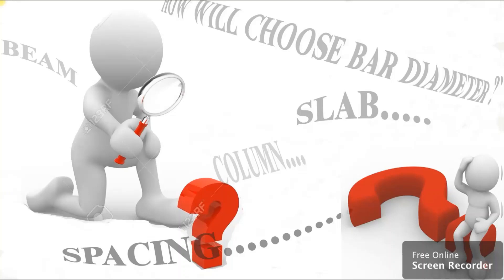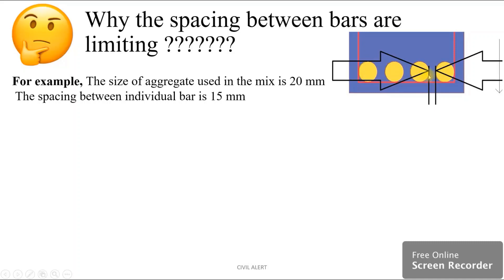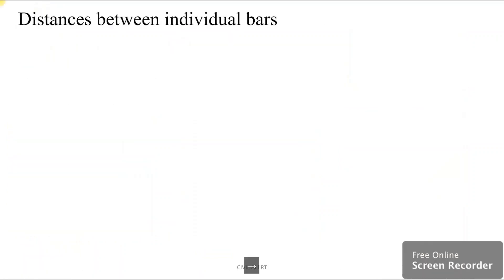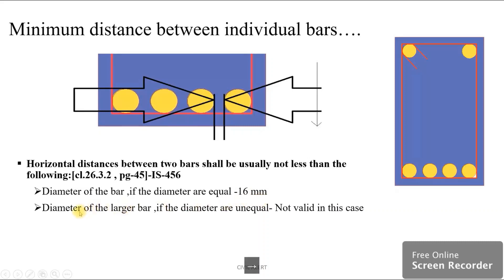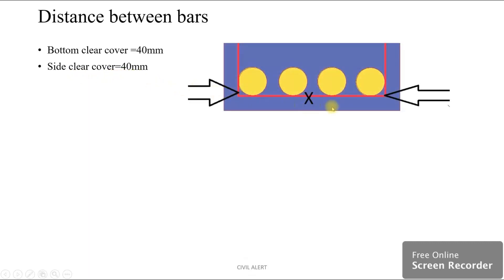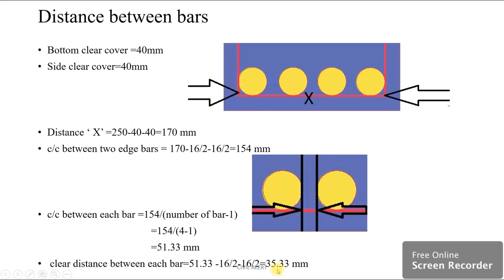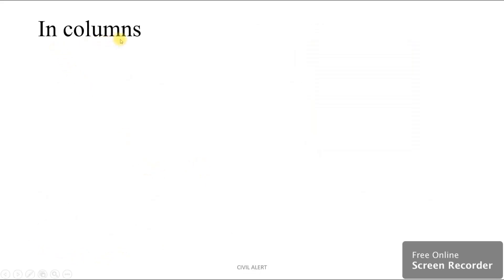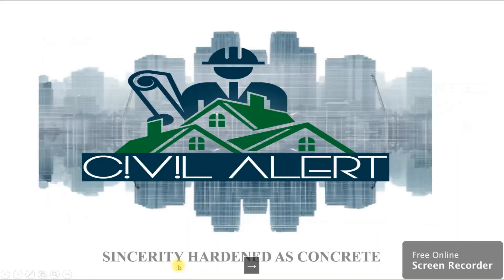|Beam detailing in malayalam|Minimum spacing between bars in Beam,Column and slab|IS456:2000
In this video , Discuss why the spacing between bars are limited ?
The minimum distances between reinforcement in Beams , column & slab as per IS 456:2000.